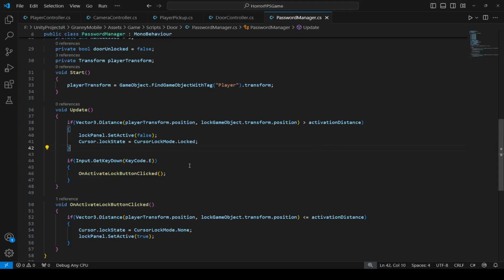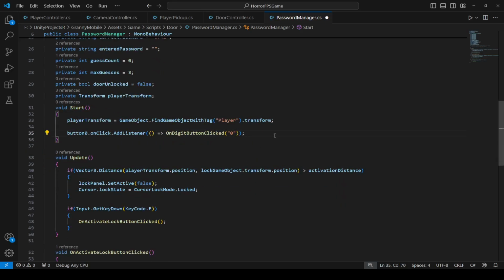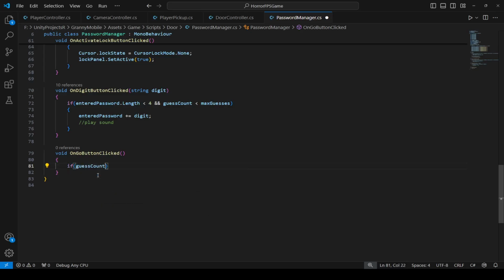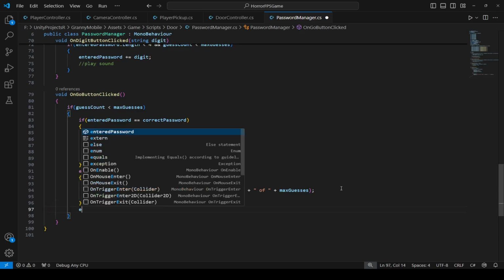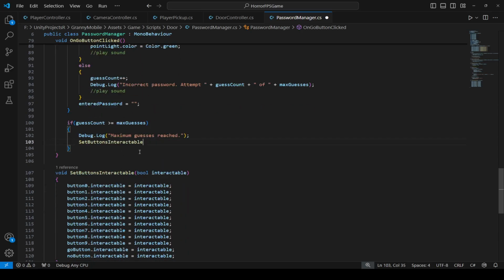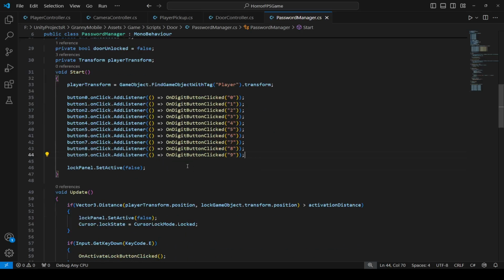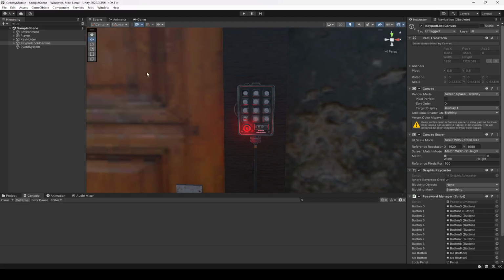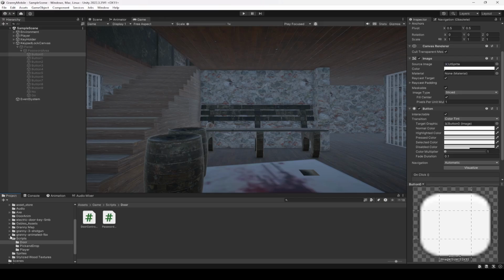Unity3d KeyPad Password Manager | Mobile iOS Android Game Development Tutorial | Granny Game Clone